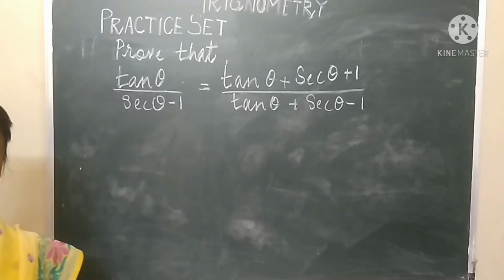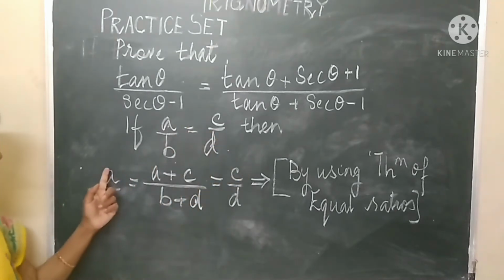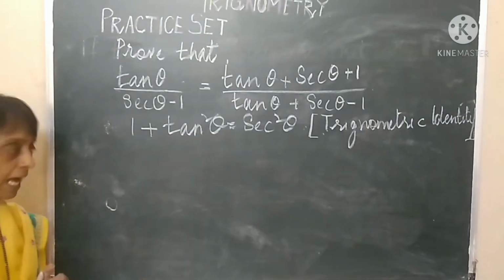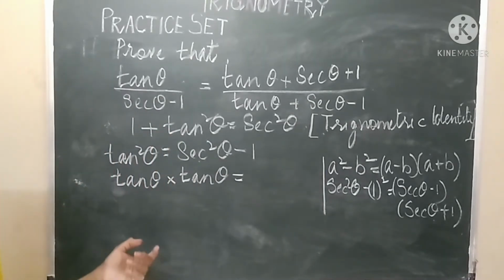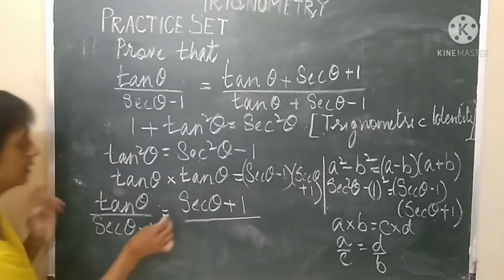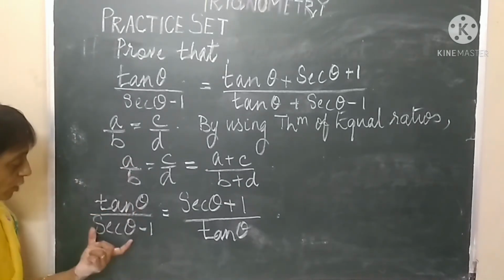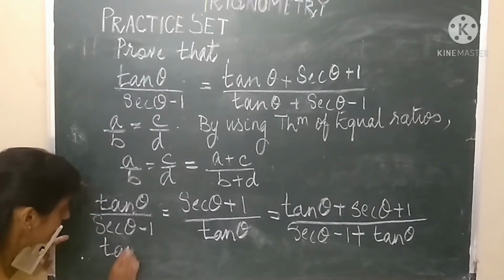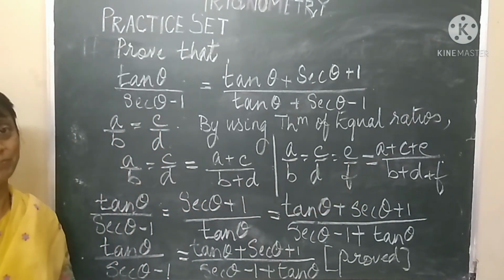VIDEO NO. 18 STANDARD X MATHEMATICS PART II TRIGNOMETRY